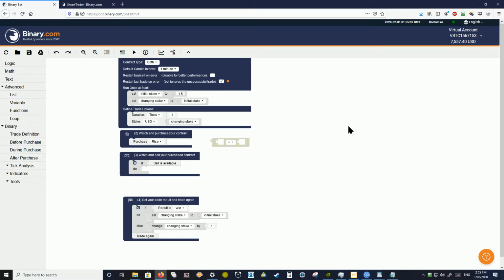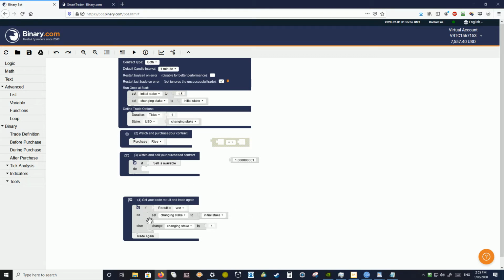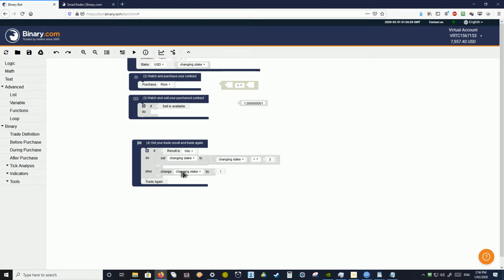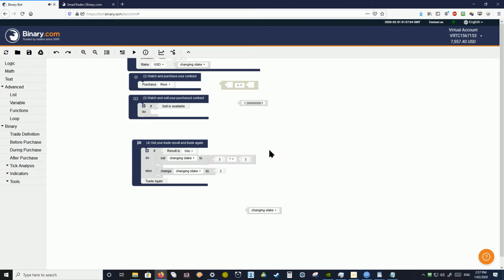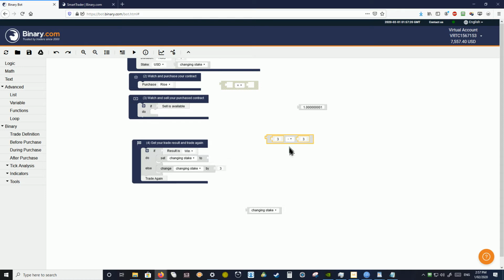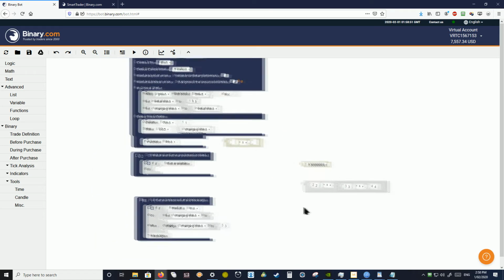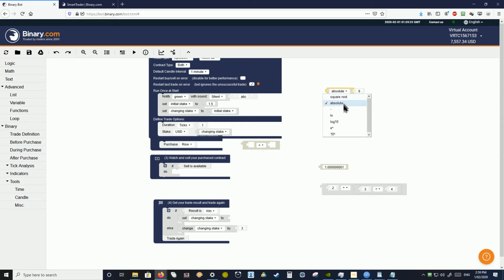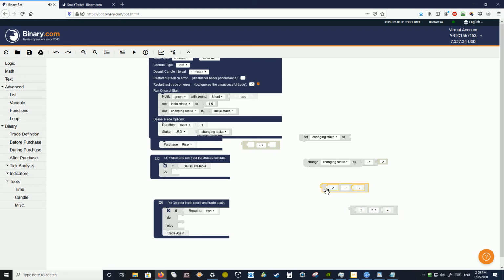hotmatrixx' unofficial bot tutorial series: 5 - Math Operanders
Let me know if you like the video format in the comments! (Links Below)